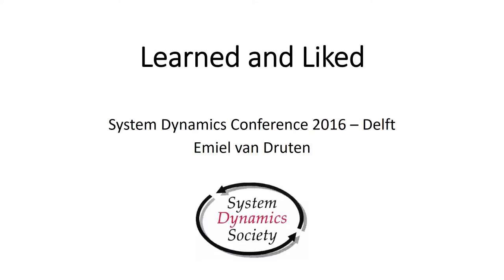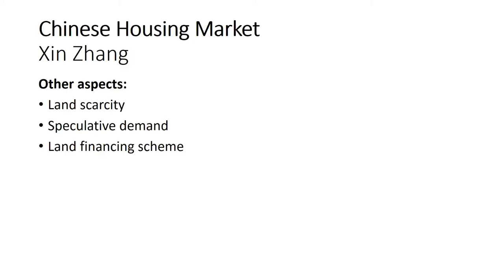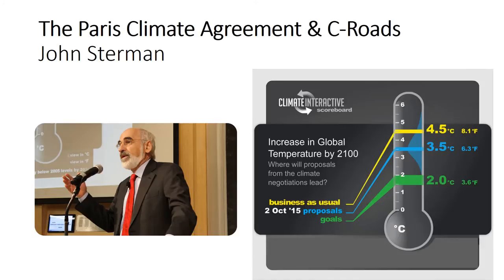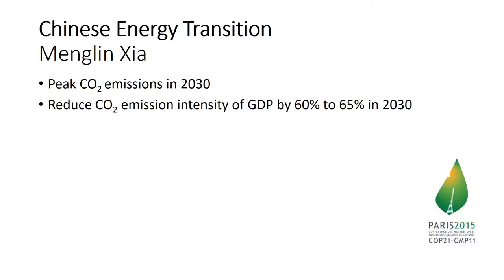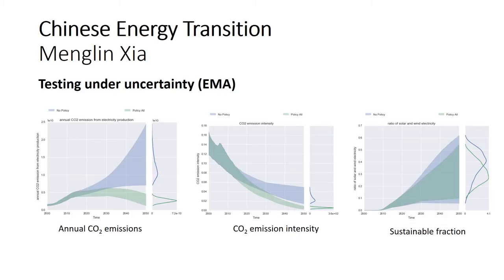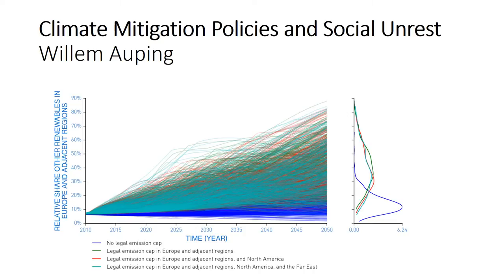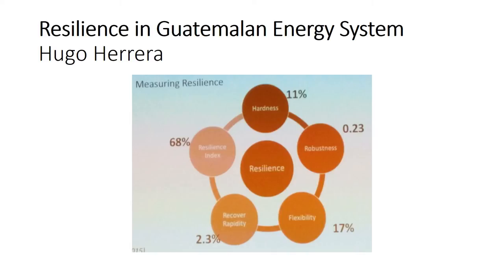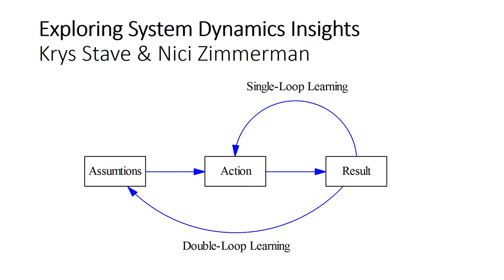System Dynamics Conference 2016 - Learned and Liked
0:10 Implications of Sustainable Development to the Current Chinese  Urban Housing Market through System Dynamics Analysis
by Xin Zhang

1:27 The Paris Climate Agreement: Do models matter? What must we now do?
by John Sterman

2:29 C-Roads World Climate
by Florian Kapmeier

4:48 Meeting CO2 Emission Reduction Target In Chinese Electric Power Industry
by Menglin Xia, Jici Fan, Bramka Arga , Erik Pruyt

5:48 Simulating the Impact of Climate Mitigation Policies on Social Unrest in Rentier States
by Willem L. Auping, Erik Pruyt, Sijbren de Jong, Jan H. Kwakkel

7:36 Sustainable energy transition and climate change vulnerabilities: a resilience perspective
by Hugo Herrera

8:22 Exploring the Nature of Insight in Particapatory System Dynamics Modeling
by Krys Stave & Nici Zimmerman